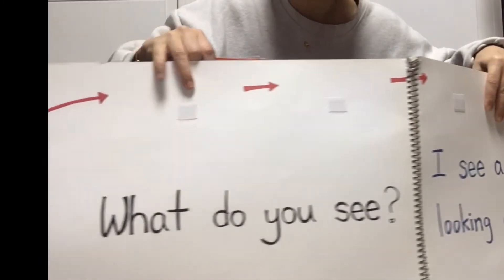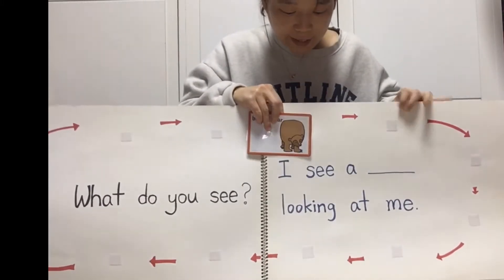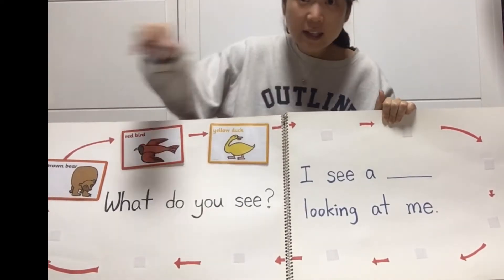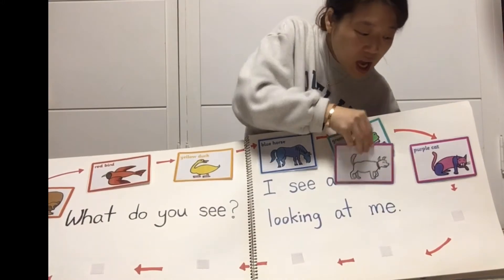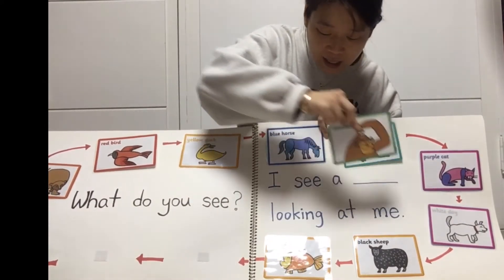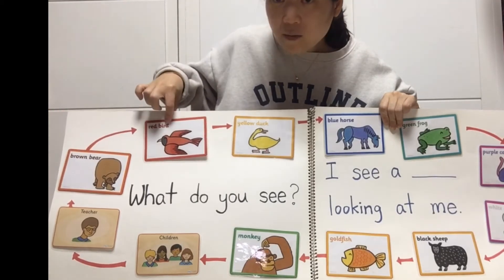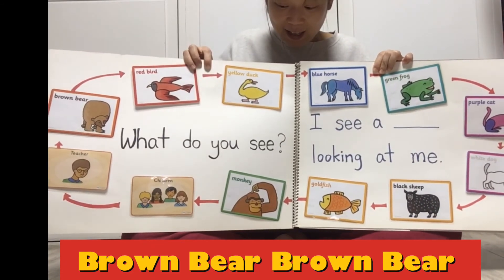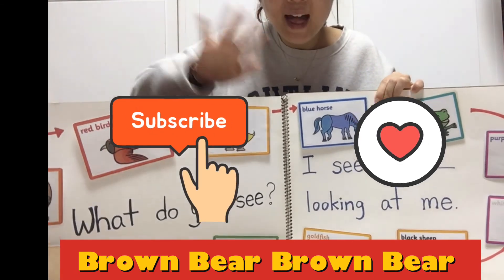bear brown bear what do you see?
Practice animals and colors